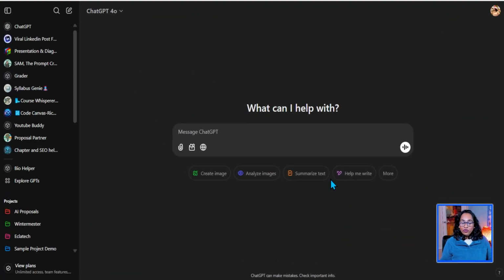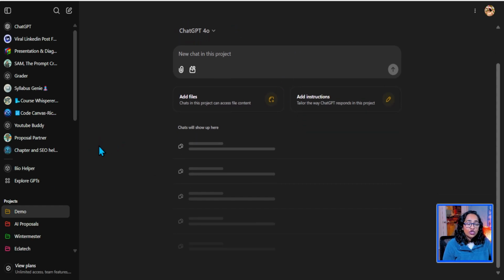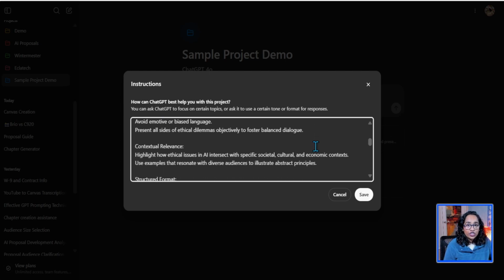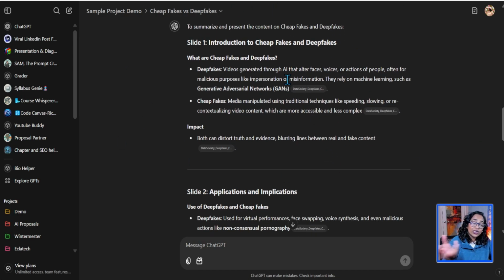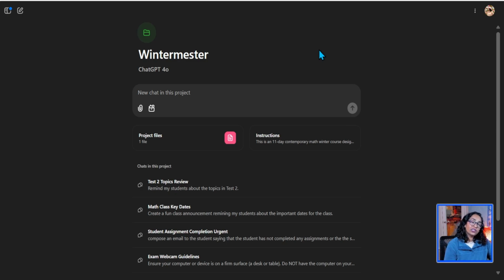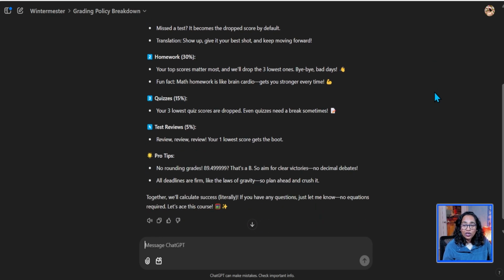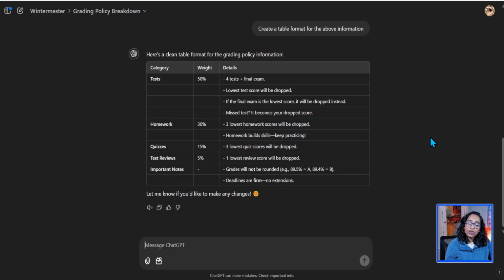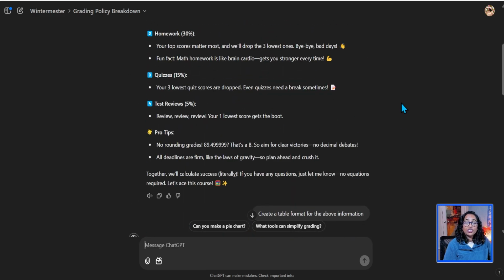How to use ChatGPT Projects: Your Ultimate Guide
🚀 Unlock the Power of ChatGPT Projects!
In this video, we’ll take you on a guided walkthrough of ChatGPT Projects, showing you how to maximize their potential for creative and practical use cases. Whether you’re a student, professional, or just curious, you’ll discover real-world examples, tips, and step-by-step tutorials to level up your AI game!

🔑 What You’ll Learn:
How to start with ChatGPT Projects
Best use cases for personal and professional productivity
Pro tips to unlock new possibilities

👉 Watch now and see how ChatGPT Projects can transform your workflows!

00:00 - Introduction to GPT's New Projects Feature
00:26 - Challenges Educators Face with New Tech
001:03 - Getting Started with Projects on GPT
01:28 - Availability and Rollout Details
01:54 - Customizing Projects: Naming and Colors
02:40 - Adding Files and Custom Instructions
03:35 - Managing Chats and Project Integration
05:02 - Using Project Files for Cited Outputs
06:04 - Data Analysis and Visualization in Projects
07:22 - Educator Use Case: Winter Master Course
08:48 - Fun Announcements with Custom Instructions
10:29 - Tailoring Outputs for Different Classes
11:30 - Creating Tables and Graphs
12:57 - Exploring Data Analysis and Image Generation
13:34 - Benefits of Projects for Educators